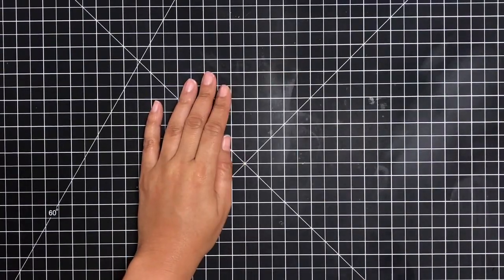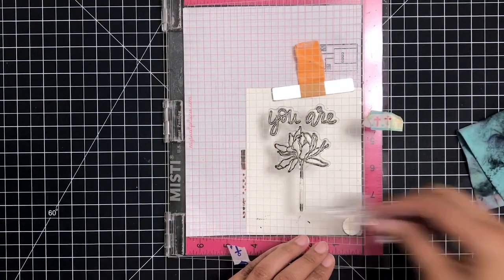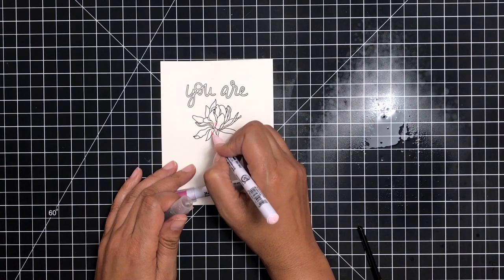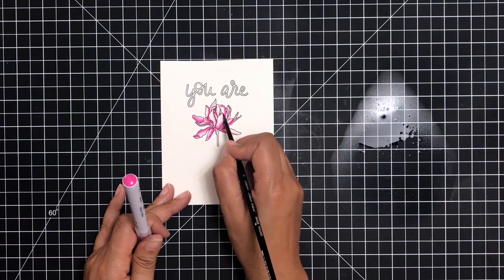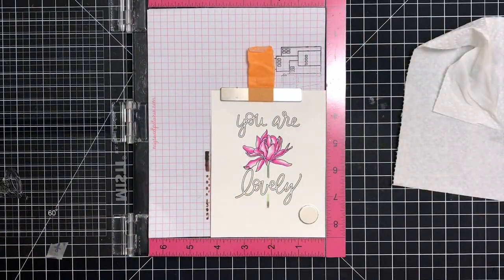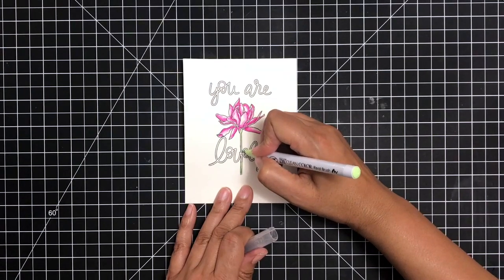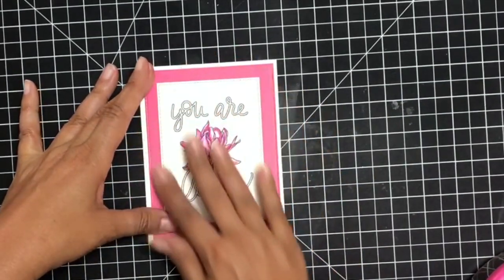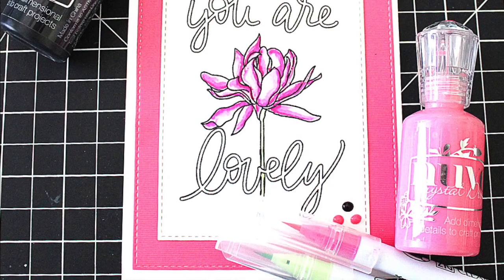Mama Elephant Pretty Lovely Stamp Set Tutorial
Mama Elephant Pretty Love Stamp Set and Zig Clean Color Real Brush markers.

• Zig Clean Color Real Brush Marker LIGHT PINK RB6000AT026

• Zig Clean Color Real Brush Marker DARK PINK RB6000AT027

• Zig Clean Color Real Brush Marker LIGHT GREEN RB6000AT041

• My Favorite Things A2 STITCHED RECTANGLE STAX SET 1 Die-Namics MFT1184

• DCWV 6 x 6 PASTELS & BRIGHTS Cardstock Stack PS-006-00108

• 3M Scotch PINK ATG ADVANCED TAPE GLIDER 0.25 Inch Adhesive Glue Gun CAT 085